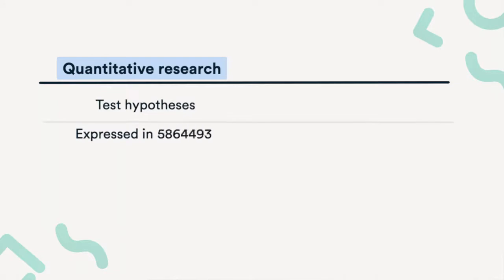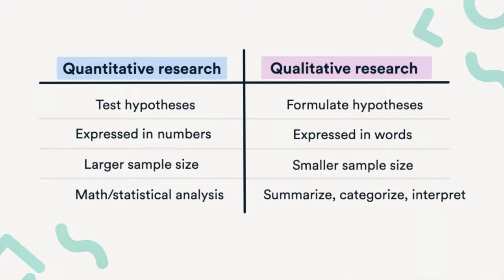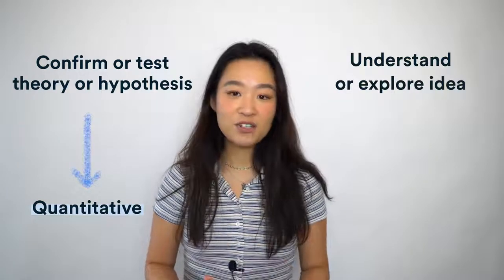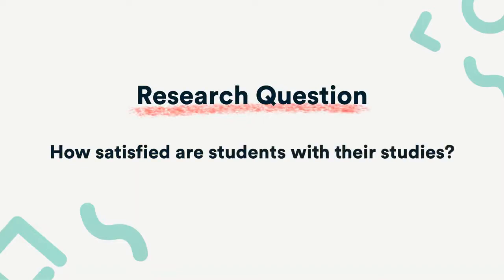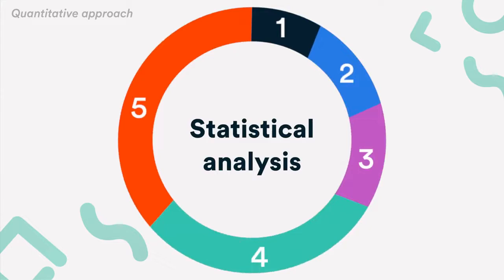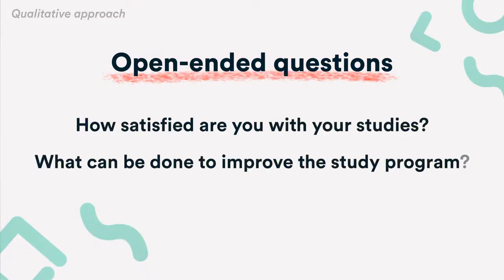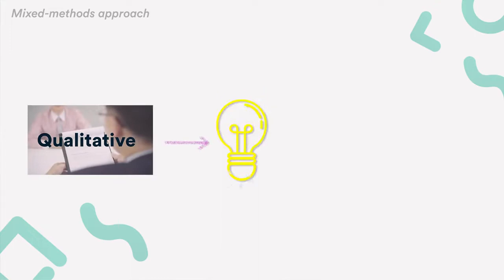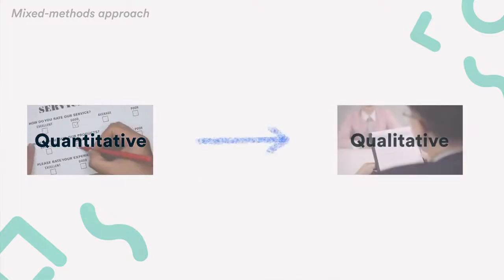DPVnT 1644540572666 视频3Quantitative+vs +Qualitative+Research+The+Differences+Explained+++Scribbr+🎓